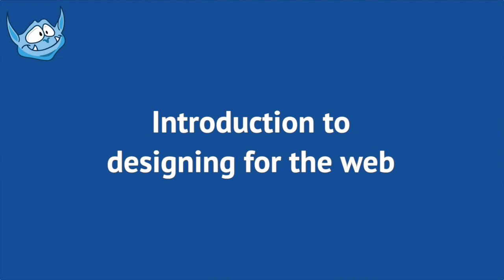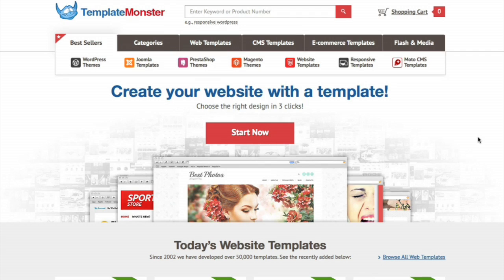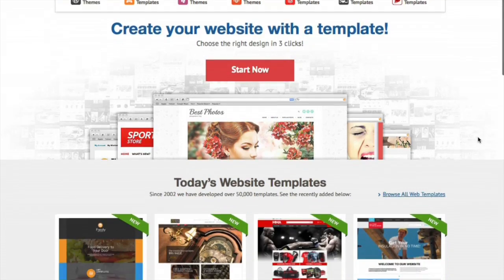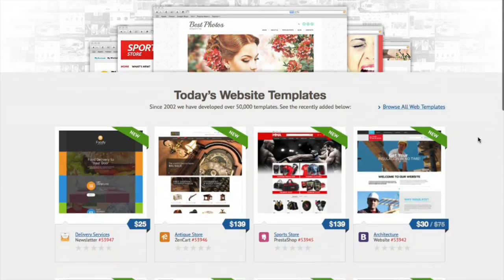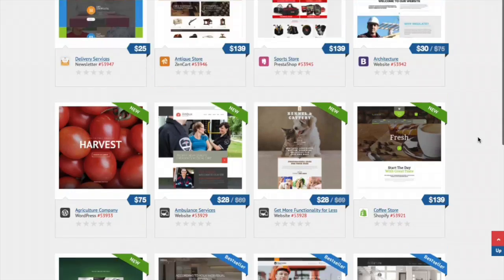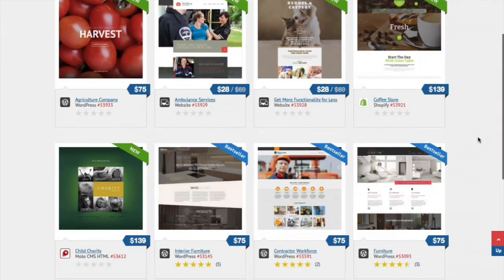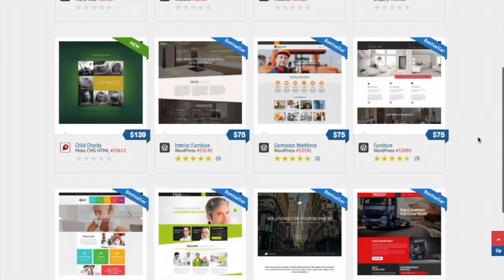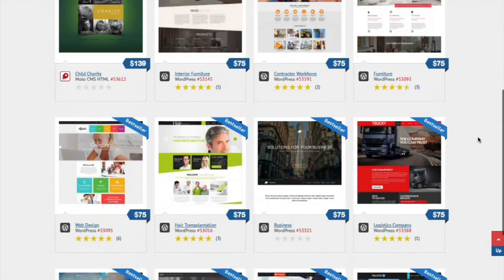Designing for Web: Web Design Course by Paul Boag & TemplateMonster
Want to learn more about designing for the web? In this online course for beginners, Paul Boag will teach you web design fundamentals, layout, typography, styling, usability, etc. For website templates